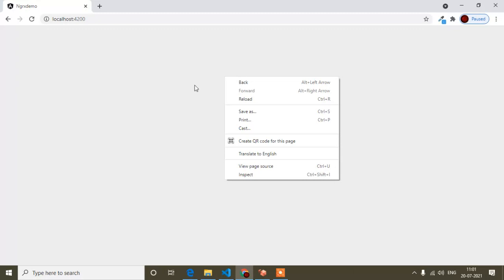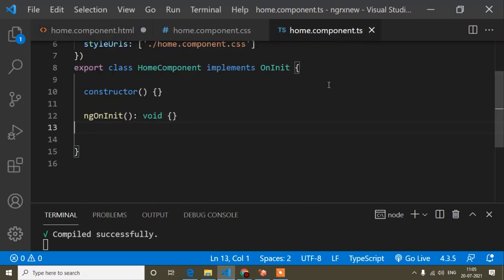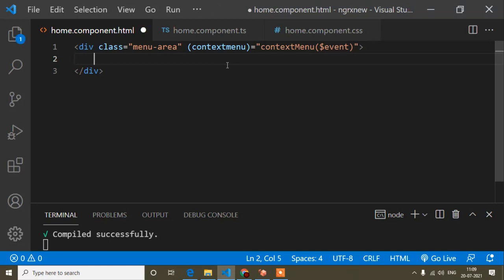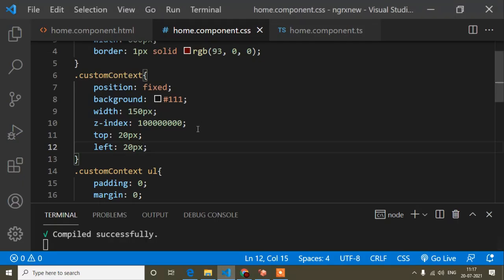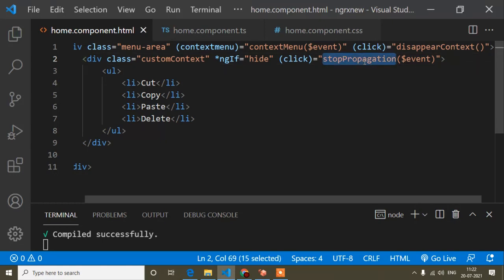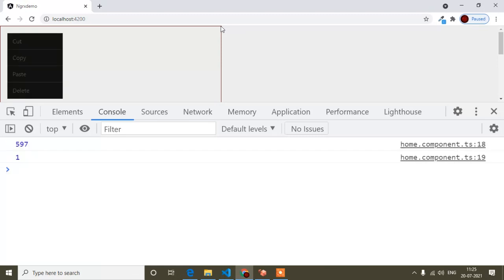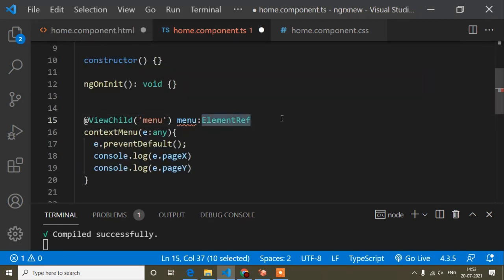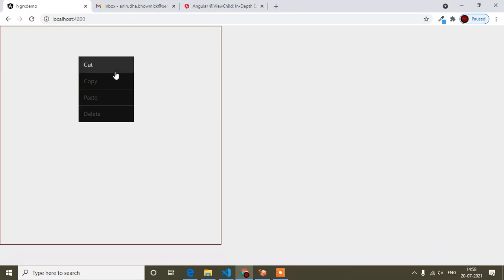Custom Contextmenu Create In Angular || Modify Contextmenu In Angular || Angular Course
In this video I have shown how to create custom Contextmenu in Angular. Contextmenu modify In Angular. Change default Contextmenu in Angular. Angular Tutorial. Angular Course.